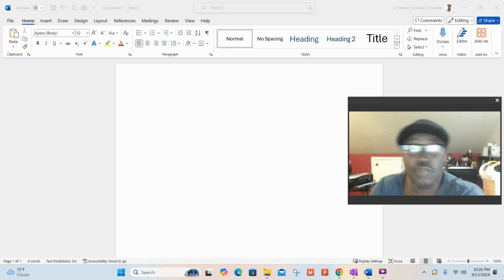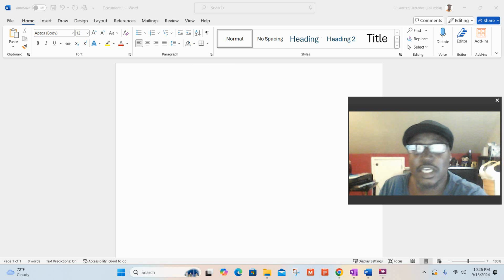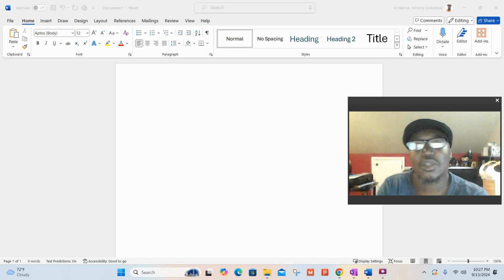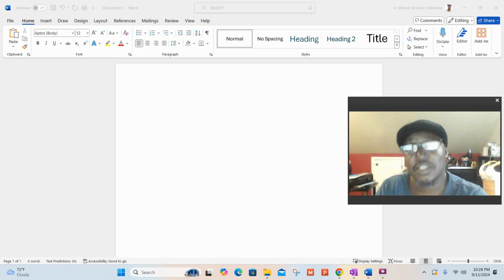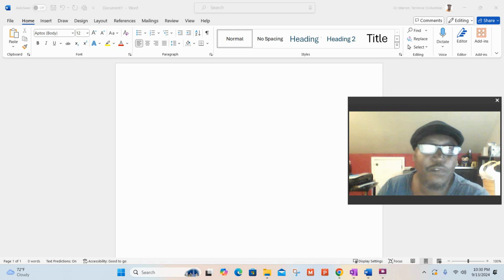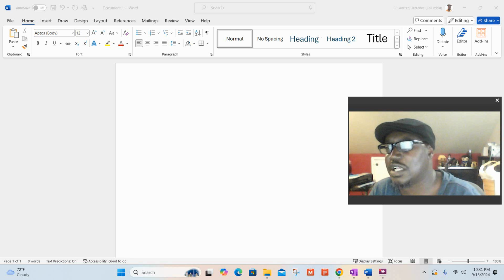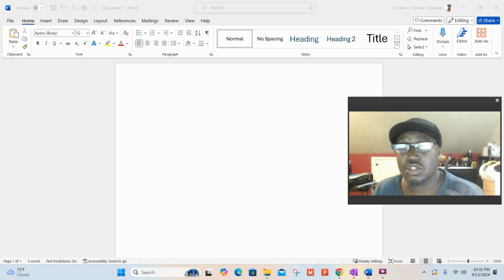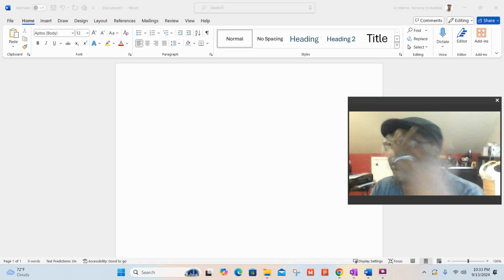How P. Diddy Equates to the OSI Model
Terrence Warren teaches an acronym which helps to learn and memorize the seven layers of the OSI model in networking.